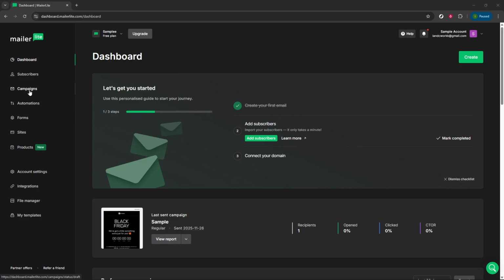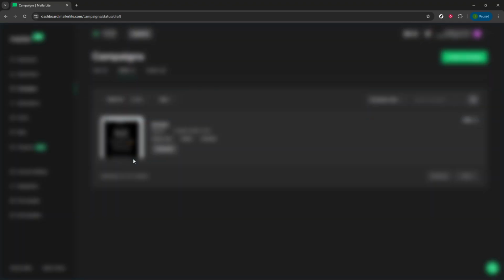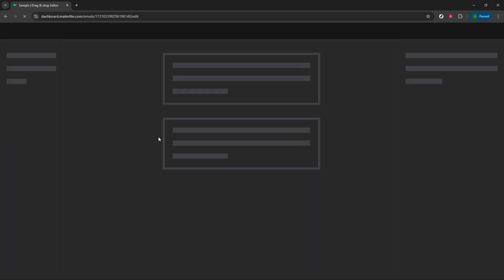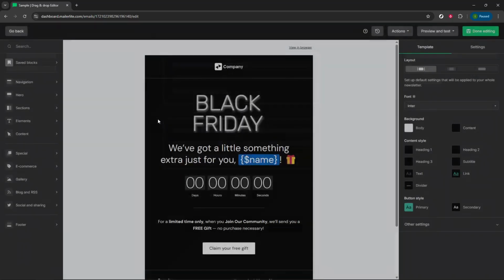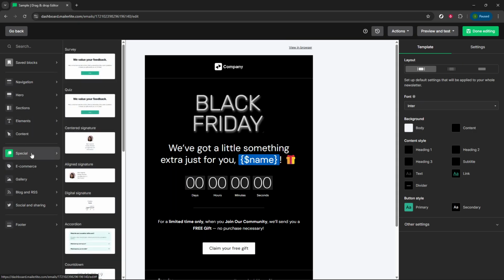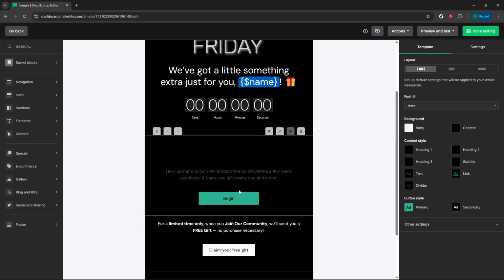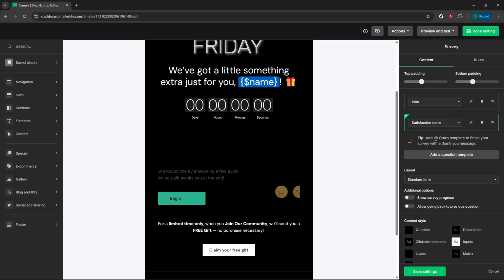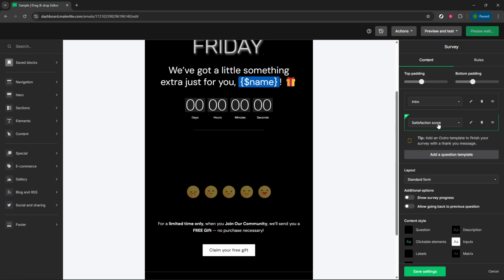How To Create A Survey In Mailerlite (Quick Guide)